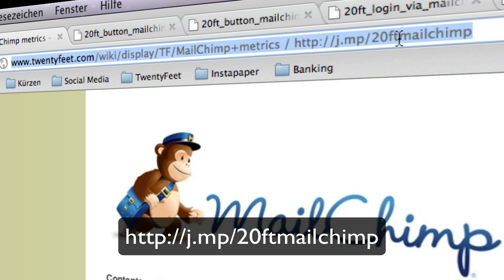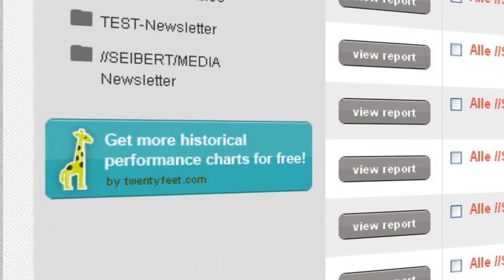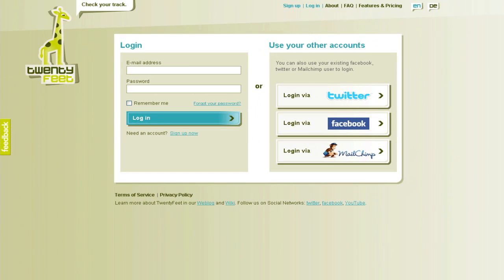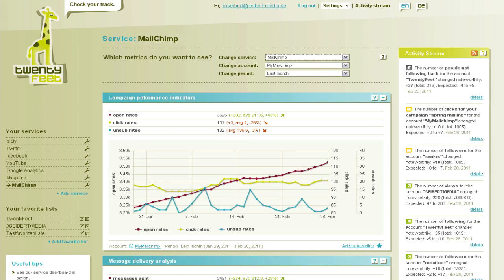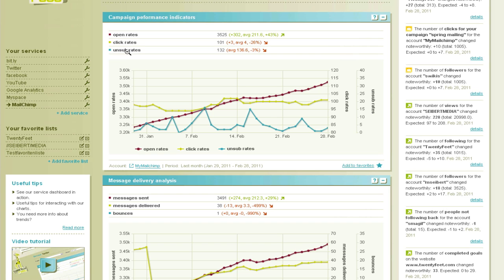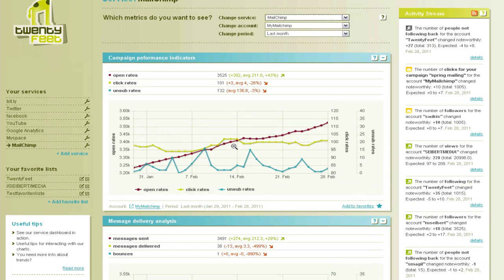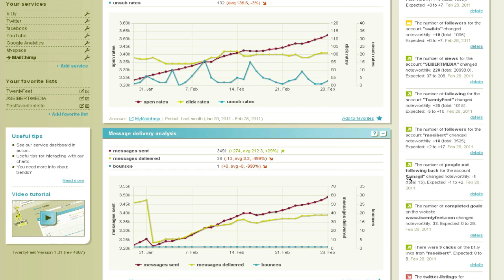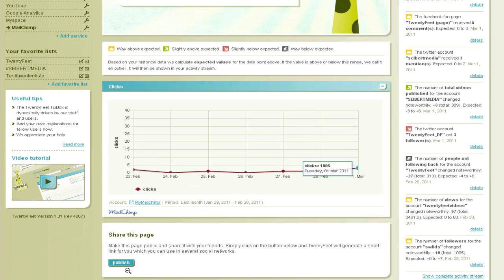Concept-demo for a MailChimp integration with TwentyFeet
- A thorough concept to integrate MailChimp and TwentyFeet.